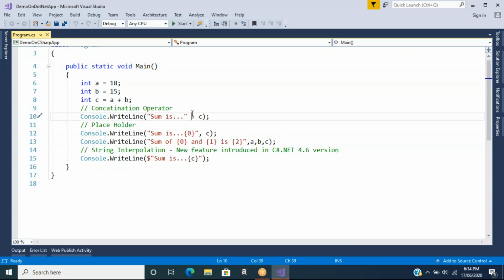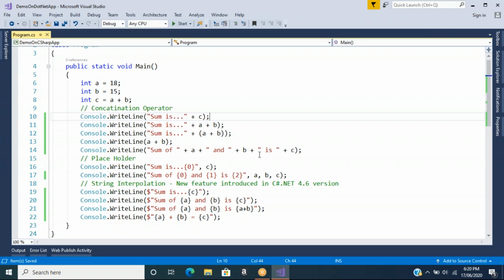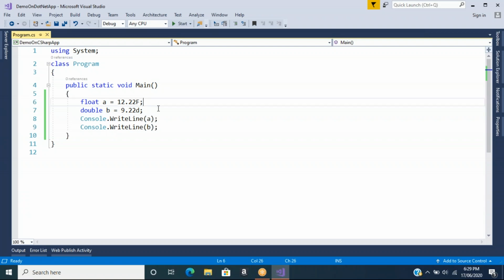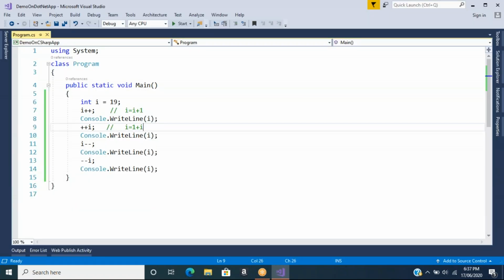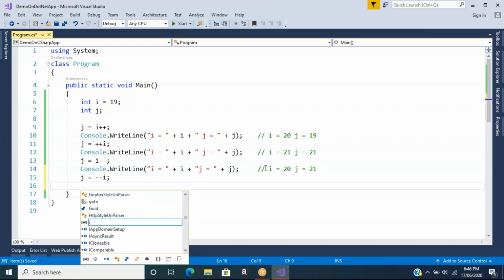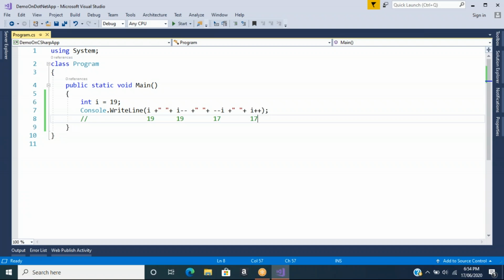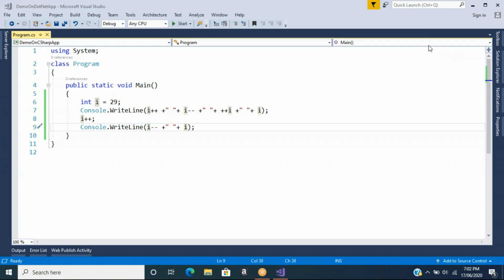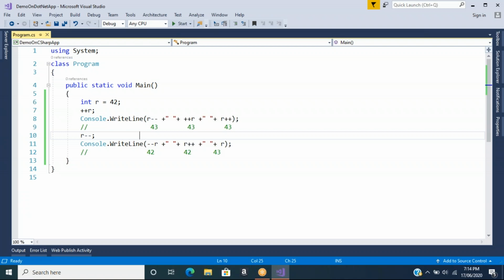C#.NET CLASS 3 VIDEO -DTAT TYPES AND OPEARTORS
this is second class from C#.net before this you need watch
then only you can understand the C#.NET CLASS 3 its continuous for CLASS 2 VIDEO
Watch the CLASS 2 video  then continue for class 3 video.
Happy learning  C#.net
C#.net, csharp, c#.net, c#.net class2, CSHARPWORLD, C SHARP WORLD videos, data types, C#.NETCLASS3VIDEO